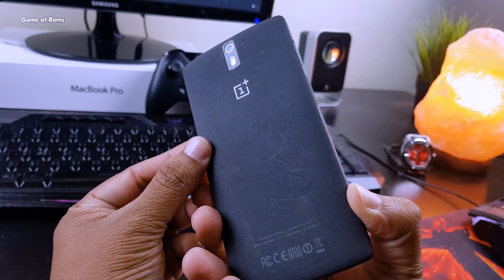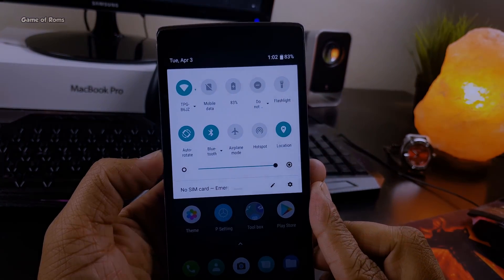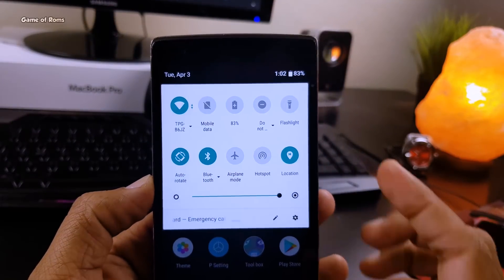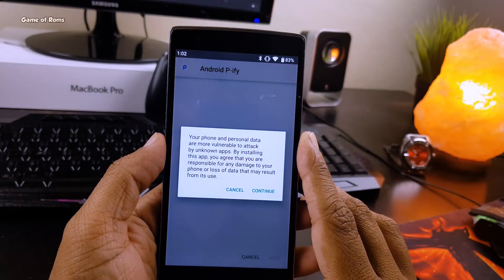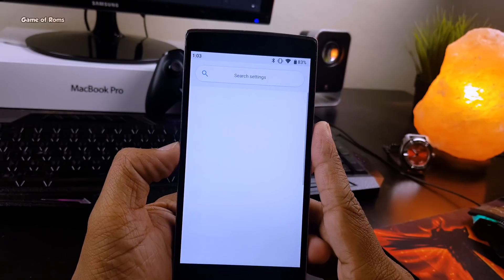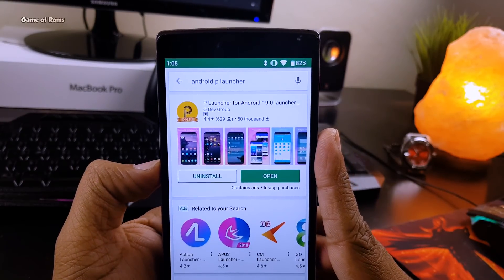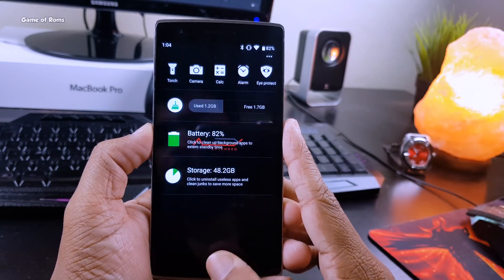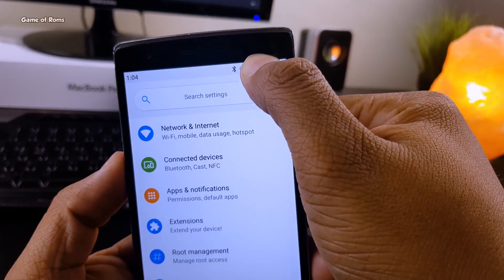How to Get Android P (Android 9) Right Now !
How To Install Android P (Android 9)
In this video, We will show you how can you install Android P
Oneplus 5t Samsung s9 and Many other Phones
Android p